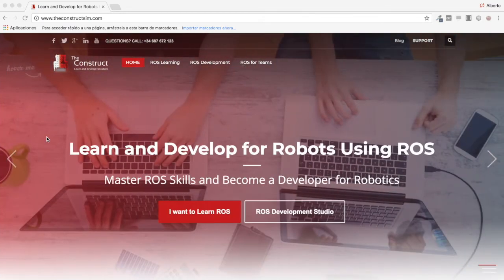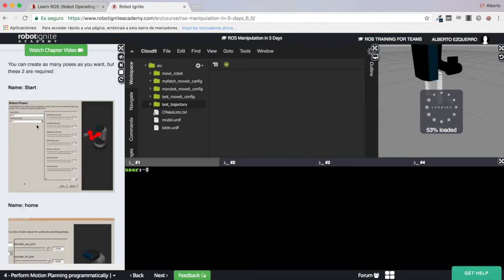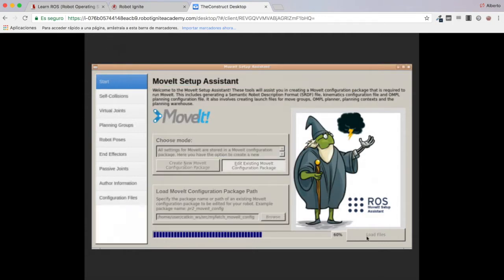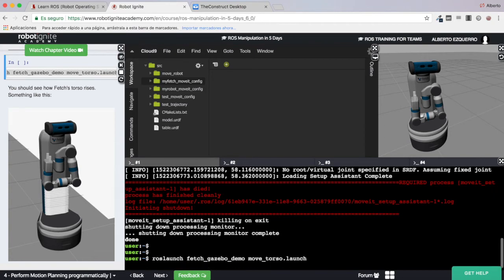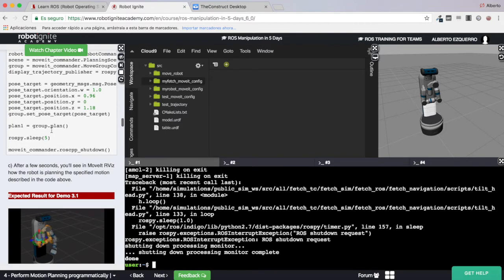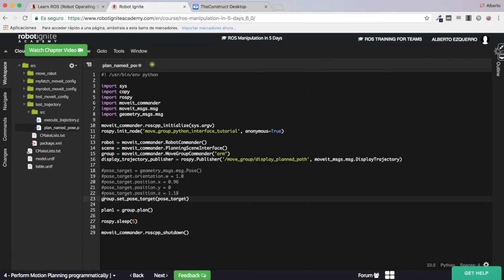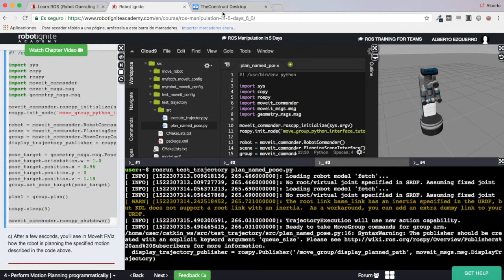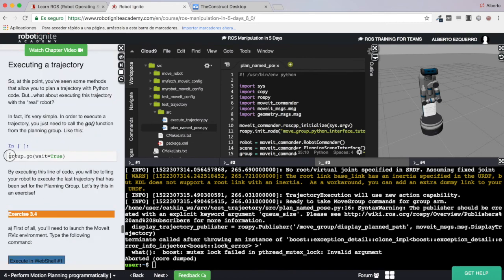[ROS Q&A] 111 - How to plan for a MoveIt named pose in Python. MoveIt ROS tutorial.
On this Moveit ROS tutorial video we show you how you can plan and execute a trajectory for a previously created named pose using Python code.

// Want to learn ROS fast?

Go to the Robot Ignite Academy and learn ROS fast. How fast? What about 5 days? Is that fast enough?

// ROS DEVELOPERS CONFERENCE 2018 IS READY !!

The ROS Developers Conference is the online event for all the ROS Developers. A two days online conference, where you will be practicing at the same time with the speakers. You will connect online to the conference and use our online system to learn and practice ROS from the experts.